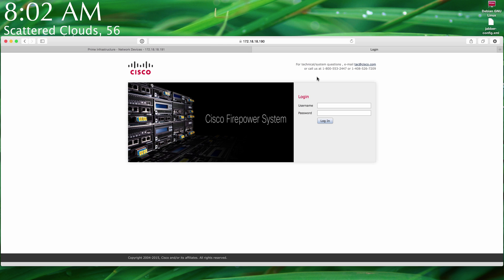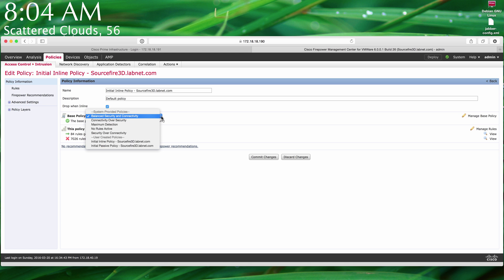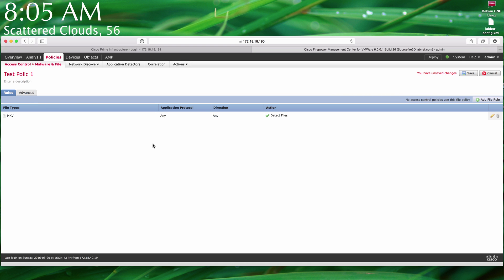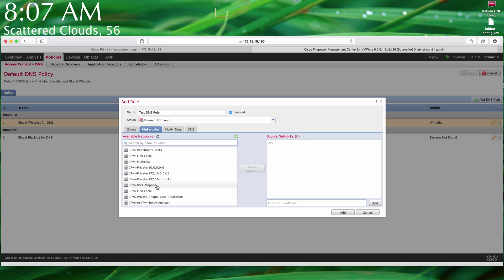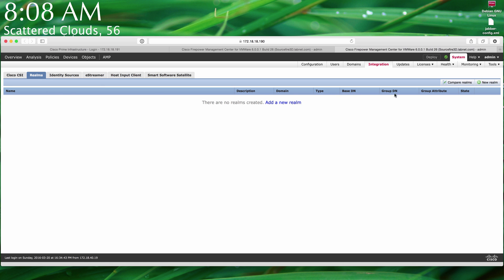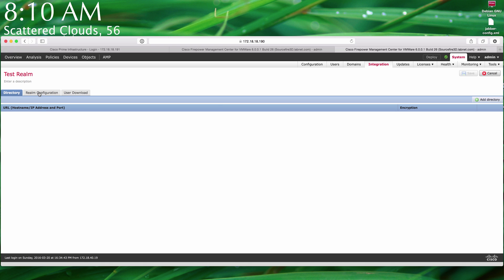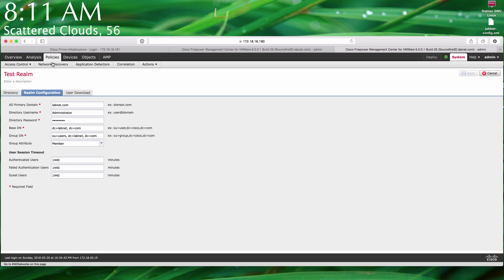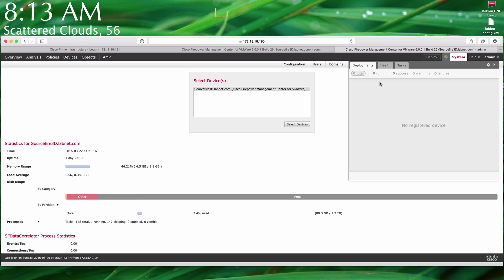Cisco Security: Cisco ASA FirePower v6.0.0.1 also called Sourcefire and FirePower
The Latest version of Cisco's Firepower Management and Policy system.